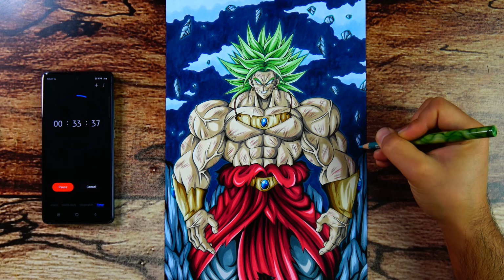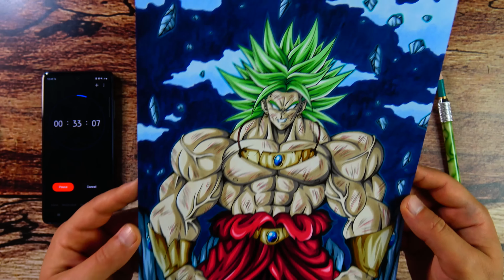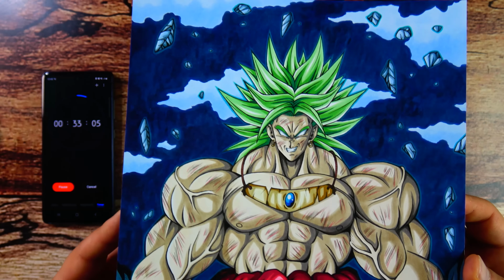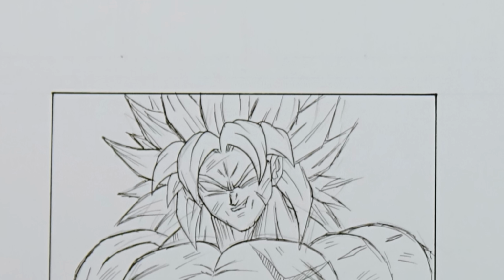1M 10M 1H 10H Drawing CHALLENGE | Broly | 4K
Drawing Broly in 1 Minute, 10 Minutes, 1 Hour and 10 Hours!

✘ Art Supply for this Drawing
◦ Copic Paper - 250g A4
◦ Pencil - Faber Castell 2=B
◦ Copic Multiliner
◦ Copic Ciao Markers
◦ Prismacolor Pencils
◦ Ohuhu Brush Markers
◦ Arrtx Markers